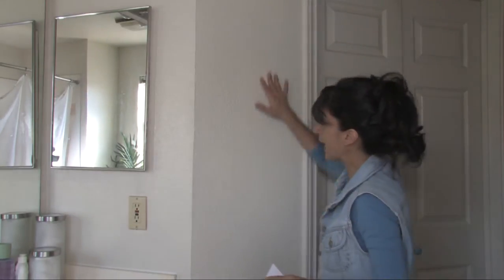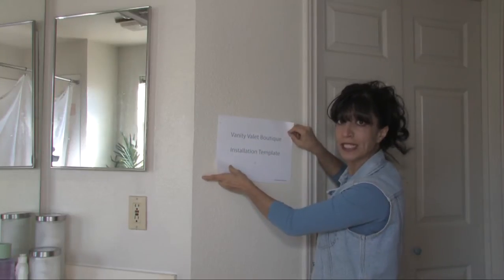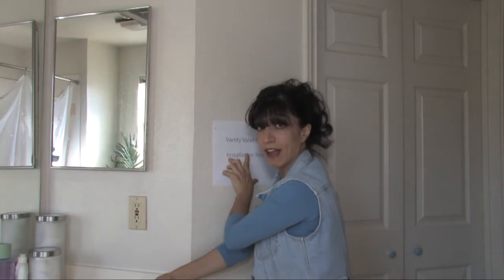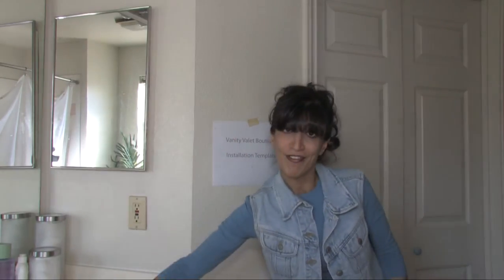POJJO - Installing the Vanity Valet Boutique - Curling Iron Holder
An short instructional video on how to install your Vanity Valet Boutique so you can keep your blow dryer, flat irons, and curling irons organized and off your counters.